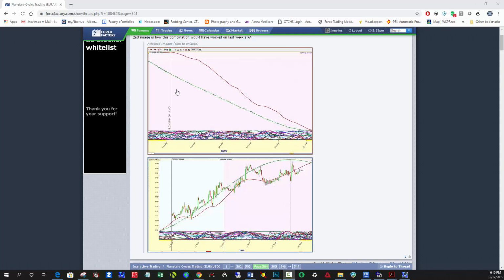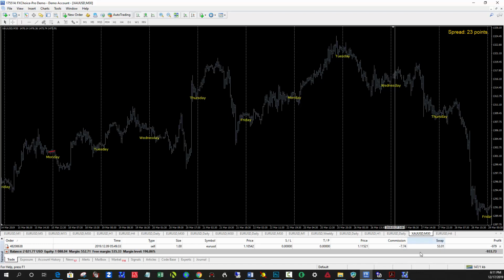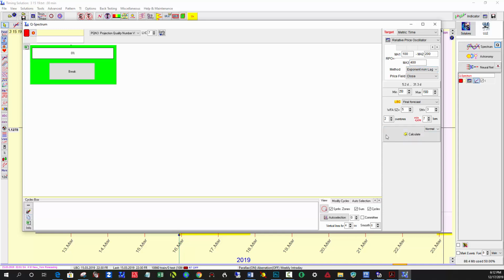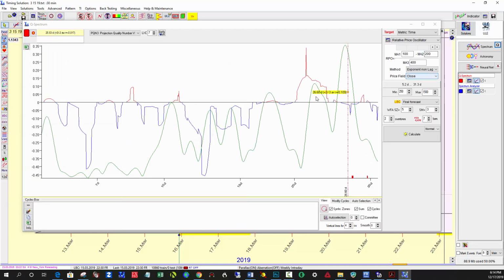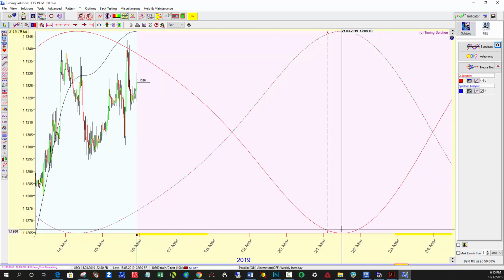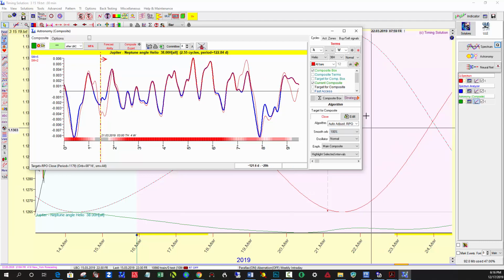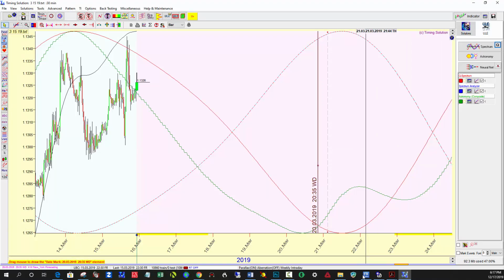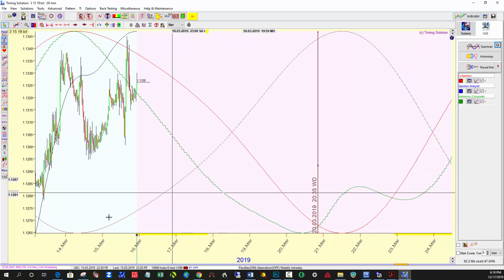Inversion Prediction EUR/USD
Possible breakthrough in predicting inversions in a projection line using Timing Solution Software.